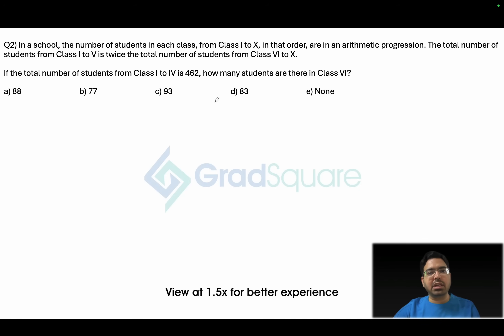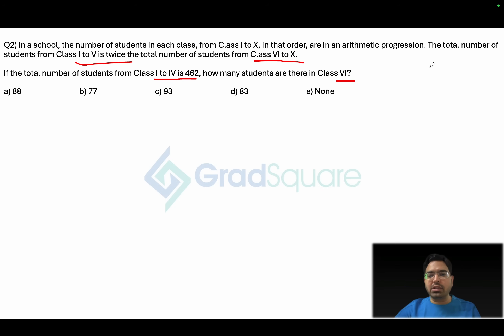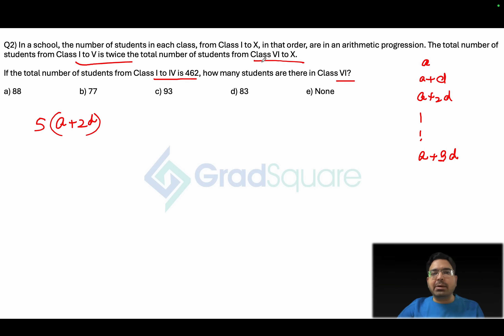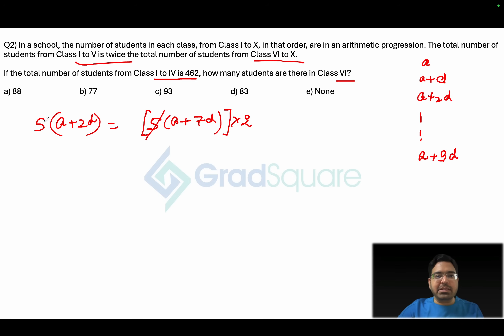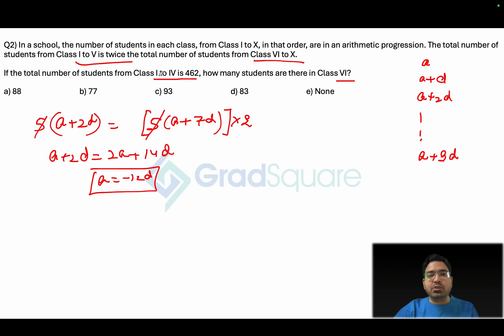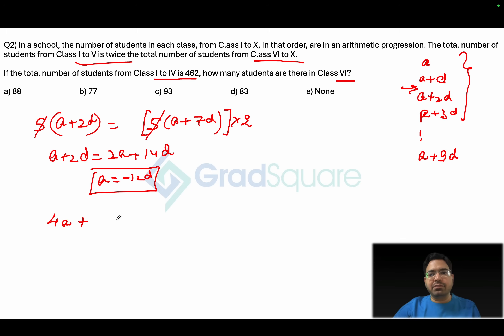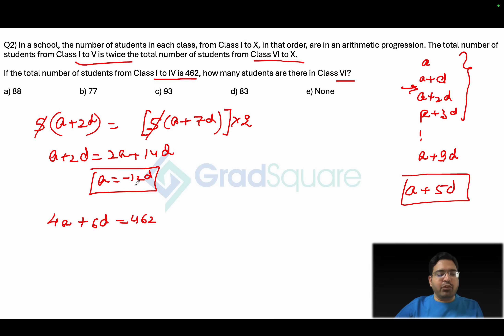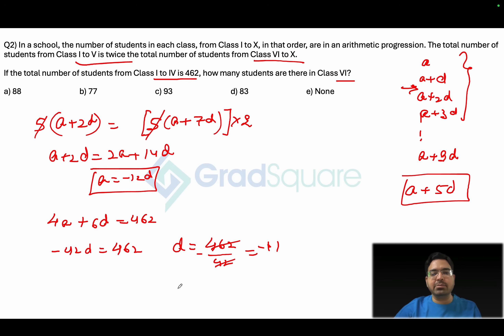02 - XAT 2024 QA Questions - XAT Preparation - Number System - Arithmetic Progression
02 - XAT 2024 QA Questions - XAT Preparation - Number System - Arithmetic Progression

​2. In a school, the number of students in each class, from Class I to X, in that order, are in an arithmetic progression. The total number of
students from Class I to V is twice the total number of students from Class VI to X.​ If the total number of students from Class I to IV is 462, how many students are there in Class VI?​
a) 88
b) 77
c) 93
d) 83
e) None​

Welcome to our XAT 2024 Preparation Series! 🚀
In this video, we cover XAT 2024 Quantitative Aptitude Question 2 from Number System – Arithmetic Progression. Learn step-by-step how to solve logarithmic equations, understand the domain restrictions, and apply logarithmic properties effectively.

This video is perfect for aspirants preparing for:
✅ XAT
✅ CAT, IIFT, SNAP, NMAT, MAT, CMAT
✅ Other MBA entrance exams

👉 Watch till the end to strengthen your basics in Logarithms and get exam-ready! 🔔